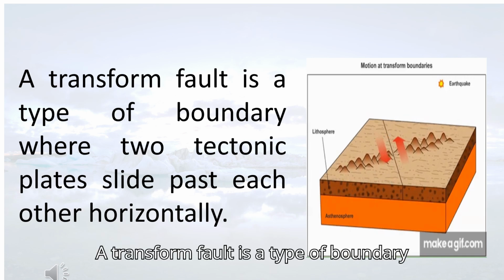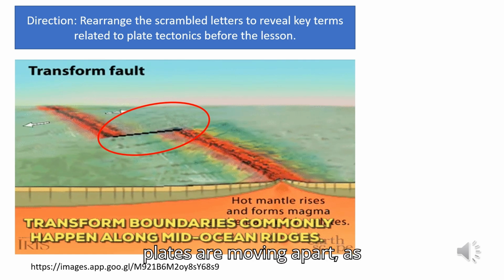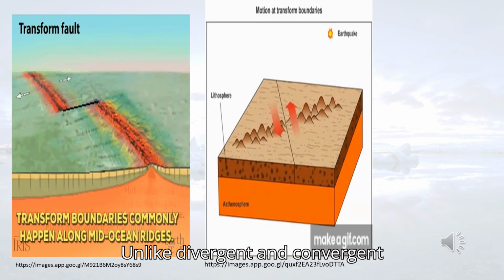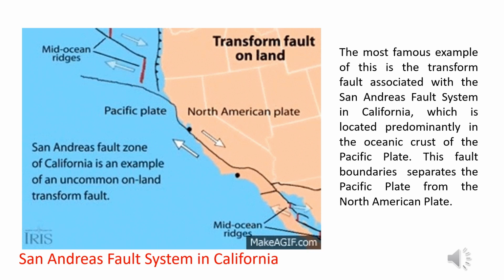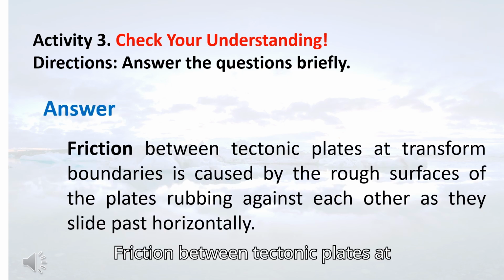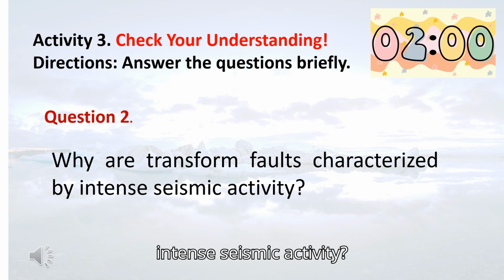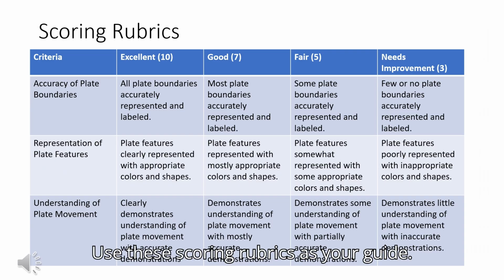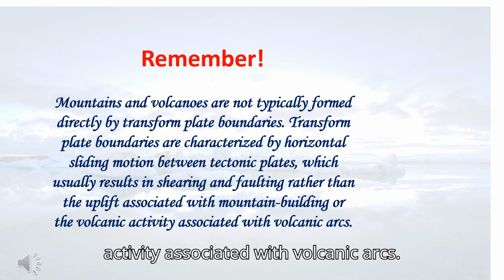Lesson 4 Transform fault boundary